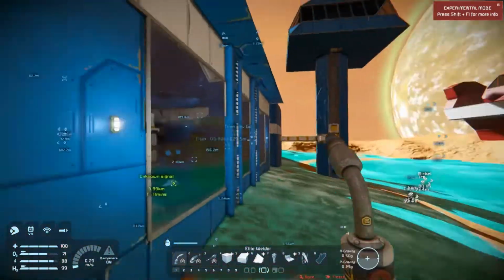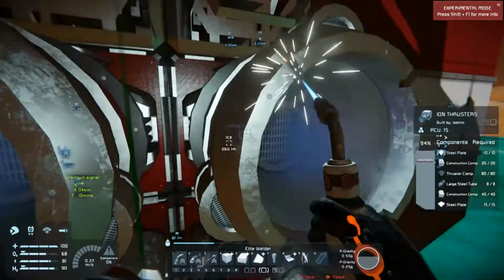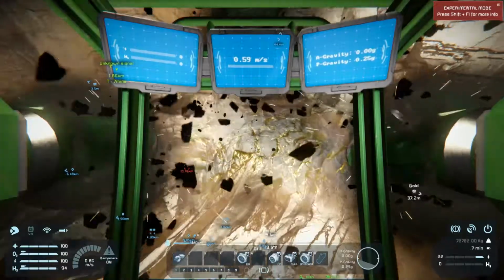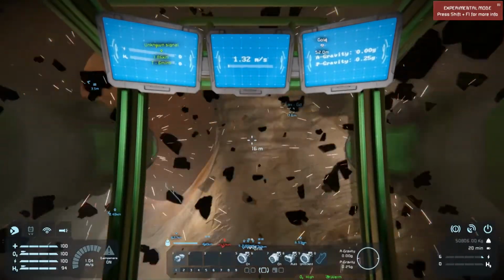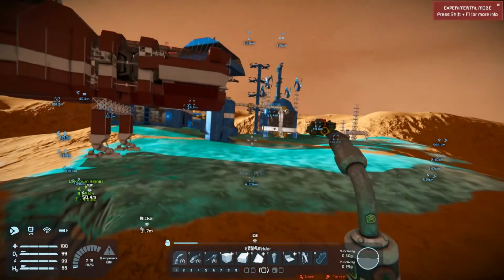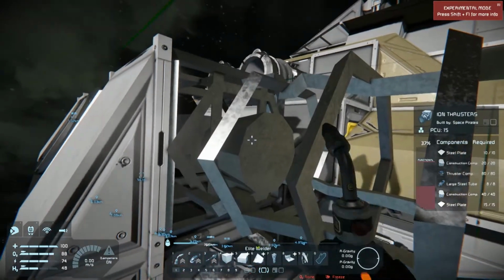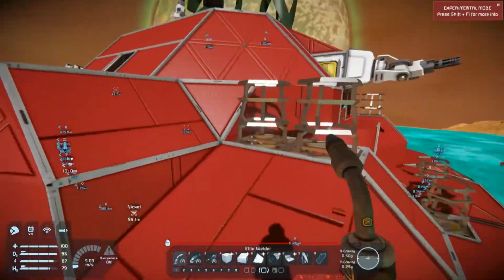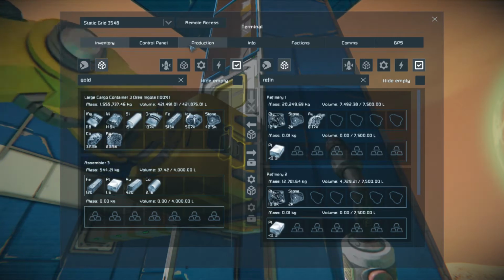Titan Survival - Space Engineers Survival Ep18 Mining & Salvage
Space Engineers Survival - Playing Space Engineers starting on planet/moon Titan with Spiders on for the added challenge and excitement. Working on collecting the resources to finish the large build and some salvage and mining.